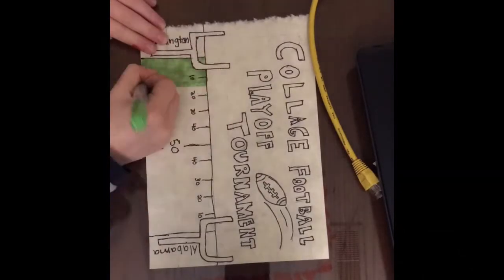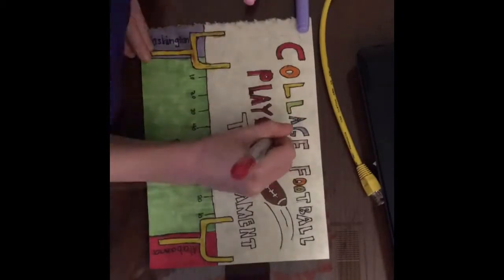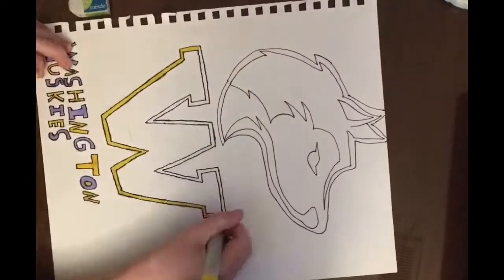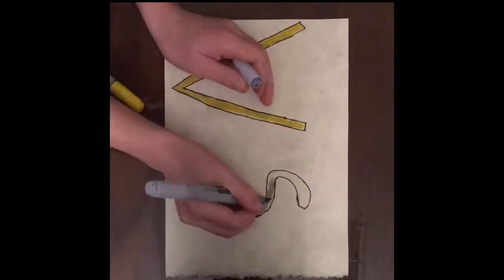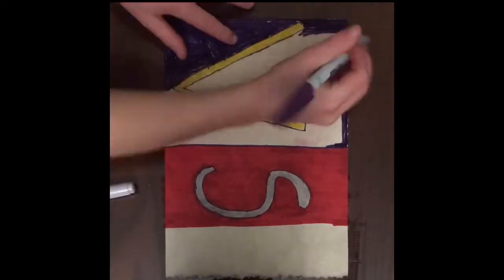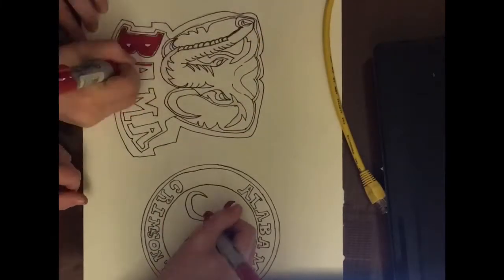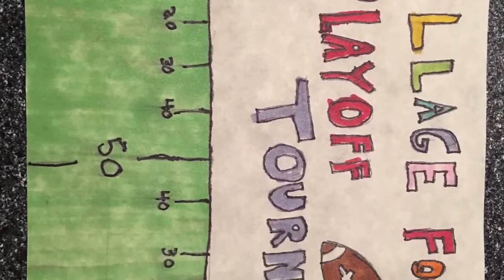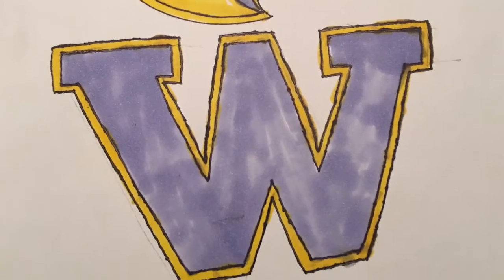Alabama crimson tide vs Washington Huskies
This is a college football playoff banner! We used copic ciao basic set and sharpies.
Link to my copic marker basic set
Remember everything is hand drawn we didn't copy or trace anything!